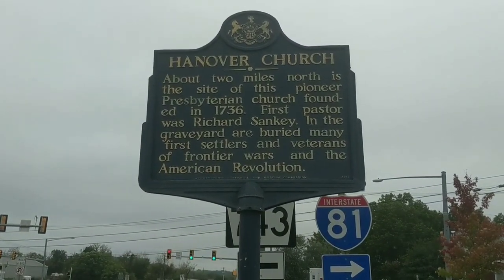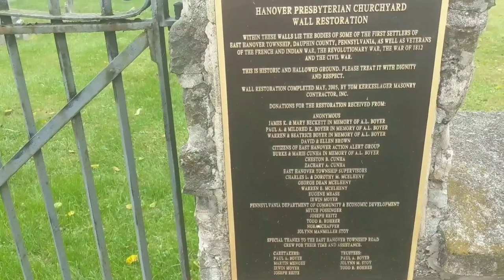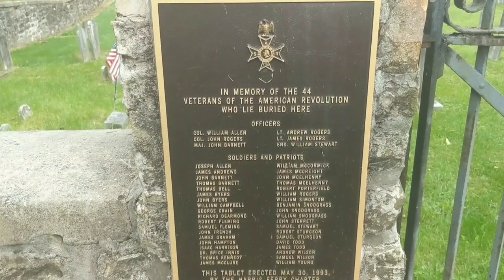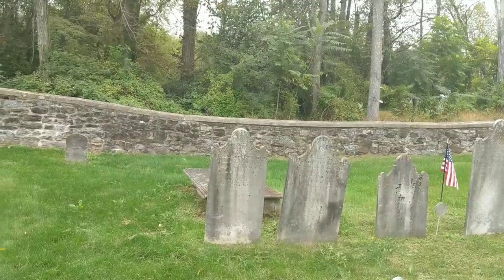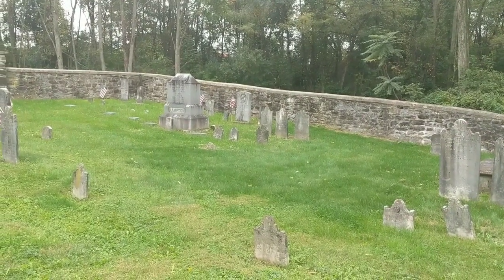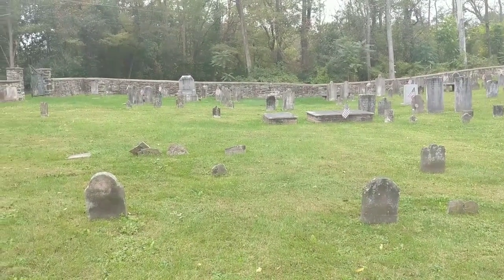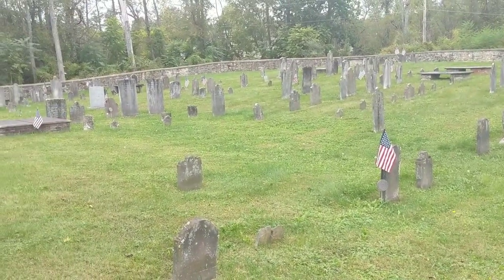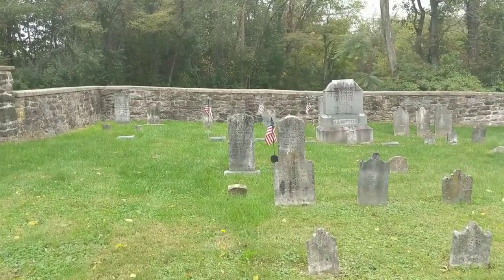Pennsylvania Historical Markers Series - Hanover Church and Churchyard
Next in the series for the Pennsylvania Historical Markers is the Old Hanover Presbyterian Churchyard.